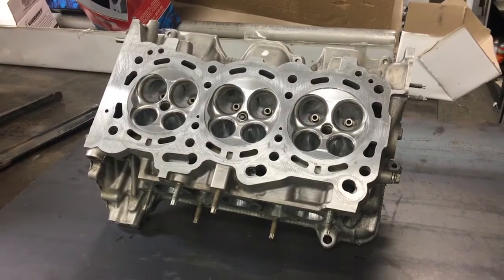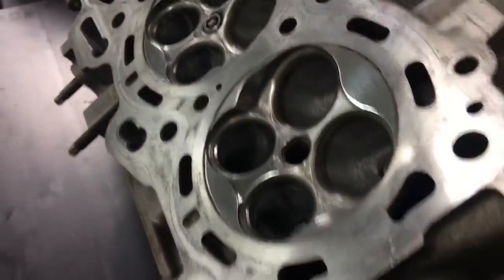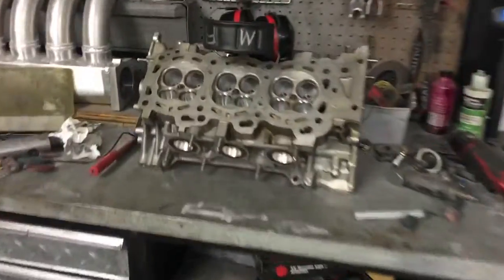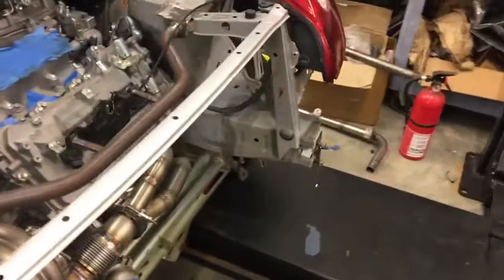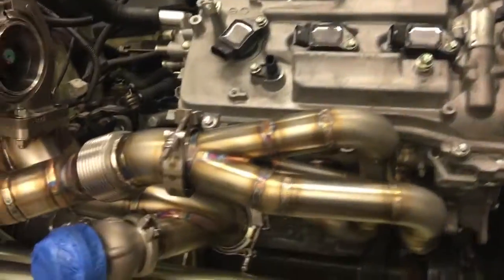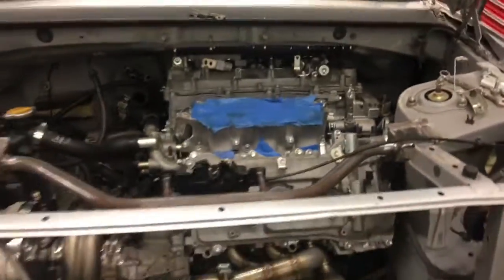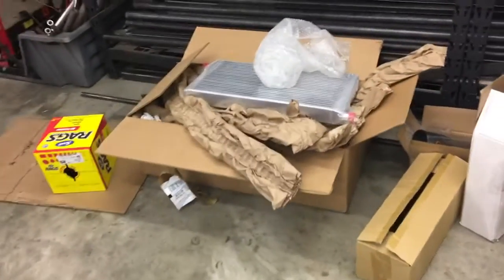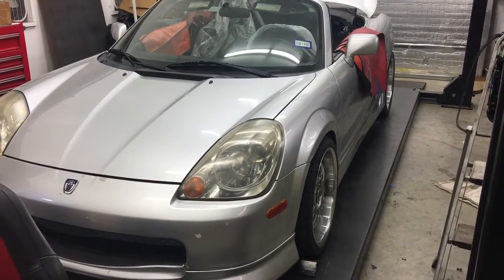DDPR MR2 Squared Project 13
Day 17 update on Marwan's ambitious 500-600 WHP 3.5L 2GR V6 turbocharged MR2 Project. One head is ported and another is close to completion. Intake manifold is now under way and the rear bank of the turbo manifold is now complete and fully welded. First prototype roll hoop form is complete and heat exchanger is unboxed.